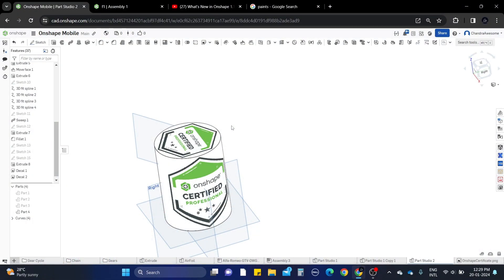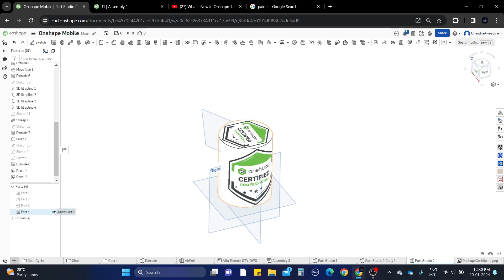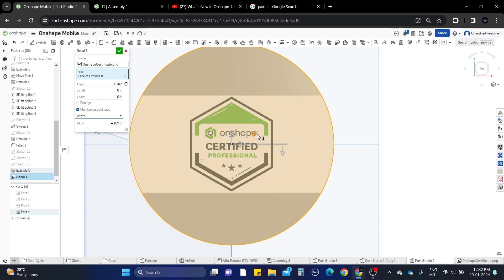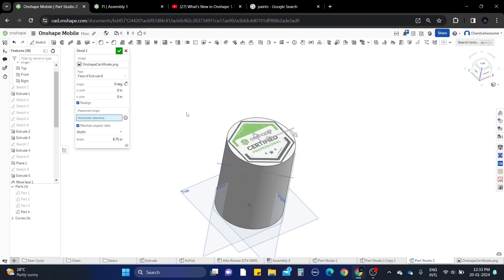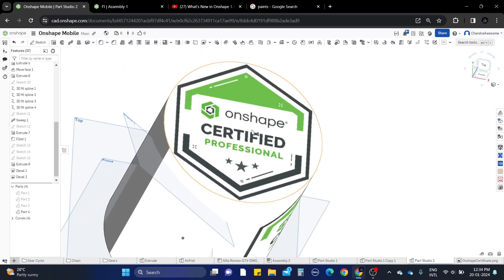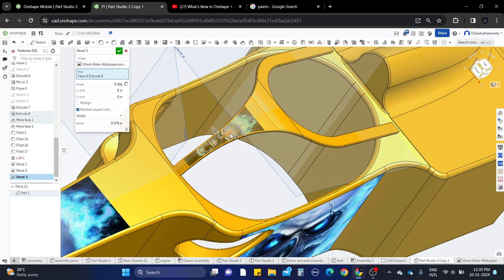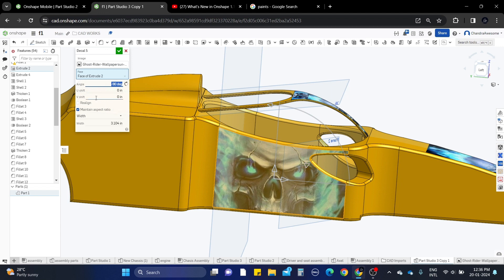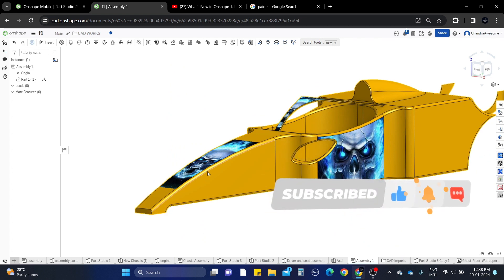Onshape New Feature "Decal". | Texturing in Onshape. | Onshape Tools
In this video you will learn the new onshape feature called Decal. Decal is the feature helps to wrap the images to the faces of the parts with size and position editing features. Its like the texturing feature available in other cad software's. Watch the complete video for better understanding.

PayTm : ajaypatym@paytm